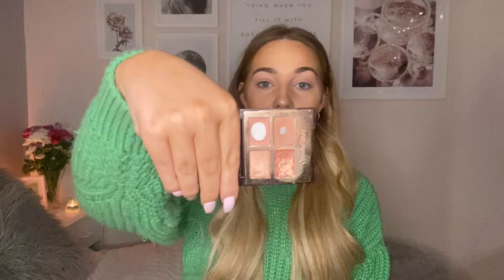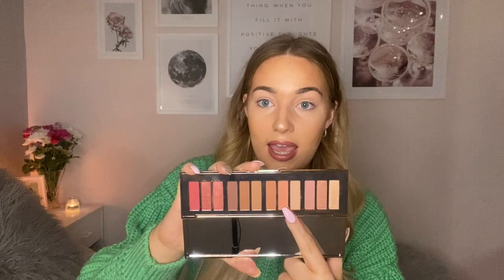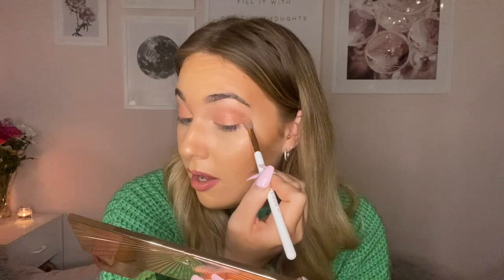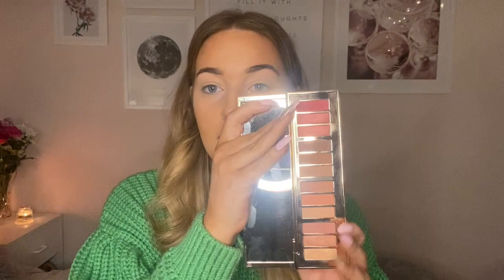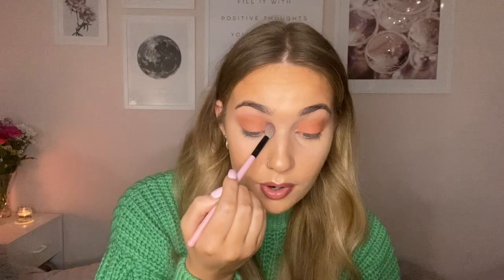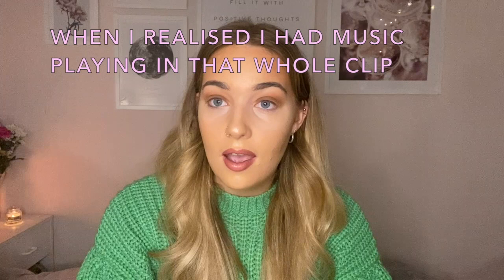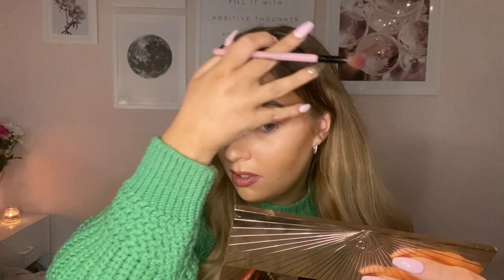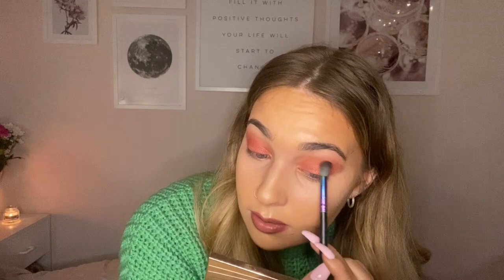Charlotte Tilbury Pillow Talk Instant Eye Palette First Impression and 4 Eye Looks | Georgia Nesbitt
Hello!
Welcome to my new video and my channel! This is a first impressions on the Charlotte Tilbury Pillow Talk Instant Eye Palette and 4 looks created with the palette.

Makeup Worn-
Estee Lauder- Double Wear in the shade Tawny
Nars- Creamy Concealer in the shade Cafe Au Lait
Makeup Revolution- Conceal & Fix Setting Powder in the shade Medium Yellow
Benefit- Precisely, My Brow in the shade 6
Benefit- Bad Gal Bang Mascara
Mac- Lip Liner in the shade Soar
Charlotte Tilbury- Lipstick in the shade Kim KW
Natural Collection- Eyeliner
Charlotte Tilbury- Pillow Talk Instant Eye Palette

Thanks! x